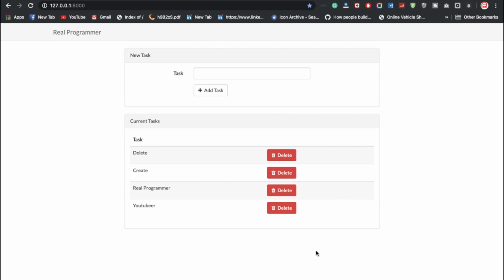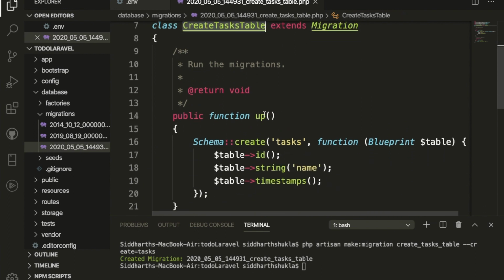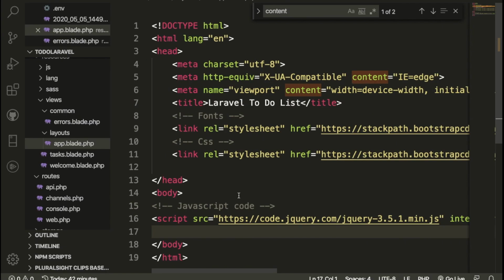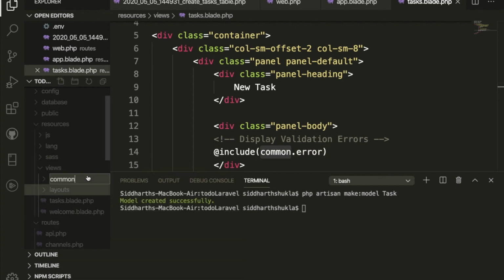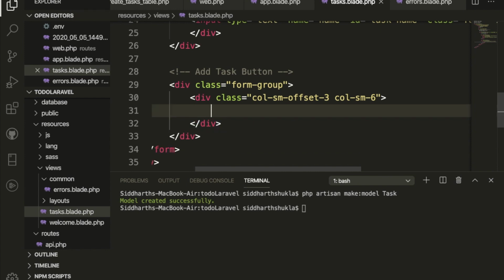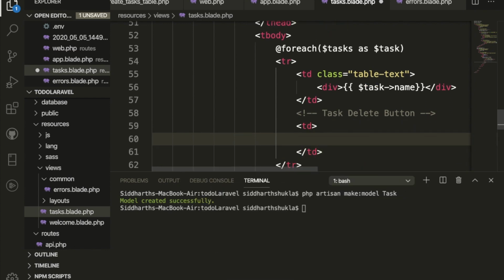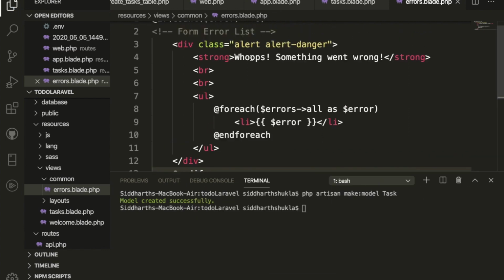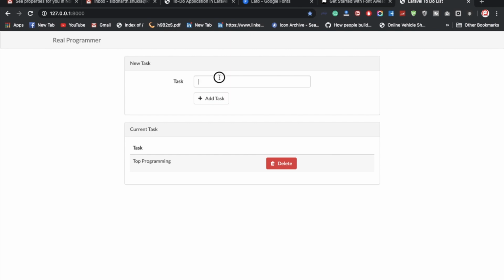Laravel 7 Todo Application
In this video, we will learn about how to install ubuntu server and PHP, MySQL database.